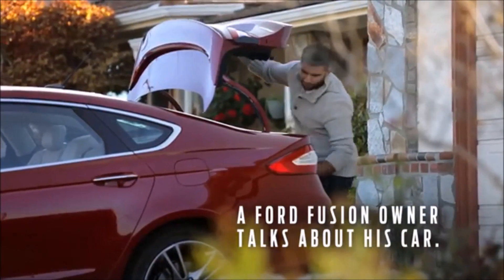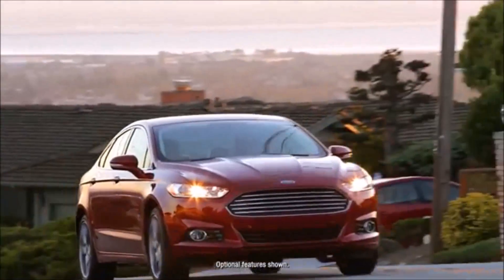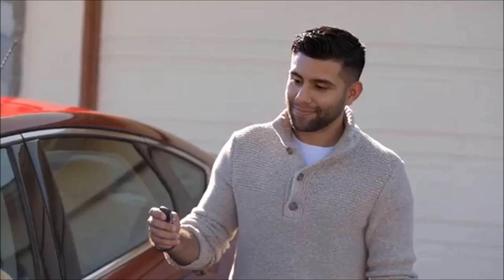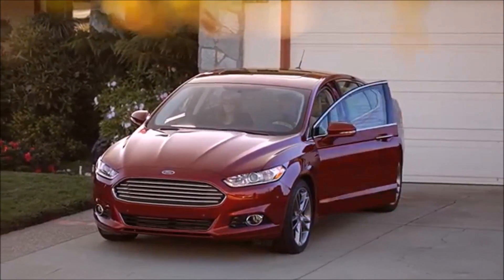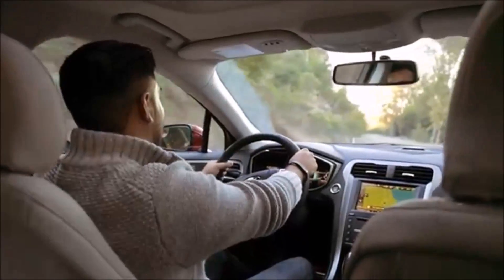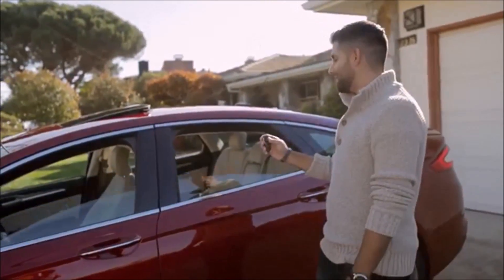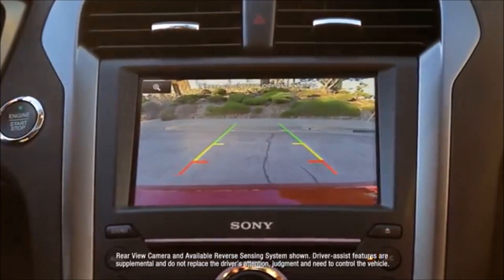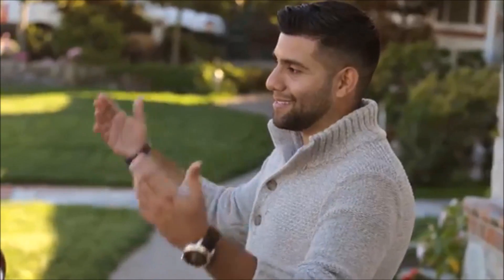2016 Ford Fusion Milwaukie, OR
People in and around Milwaukie, OR often ask, what is the premier Ford dealership around? The answer is always Landmark Ford! Landmark Ford provides residents with the premier service, selection, prices and all around buying experience when looking for any new or pre-owned Ford vehicle. One trip to Landmark Ford and you will see why so many people consider us the premier Ford dealership in the area. Don't waste time with other dealerships, come to the premier one in the Milwaukie, OR area today!